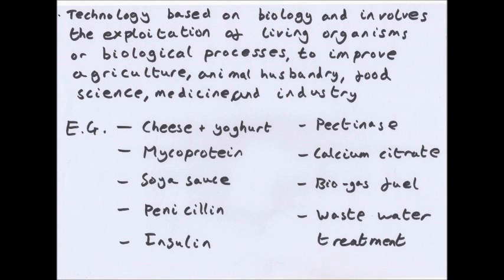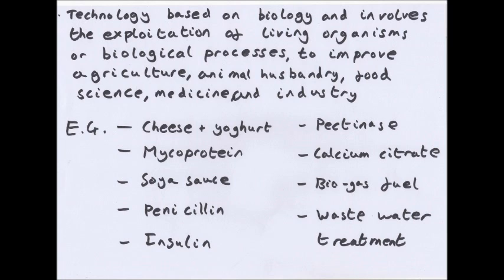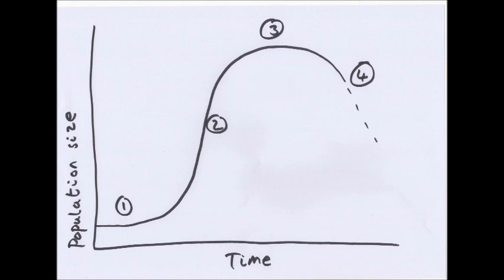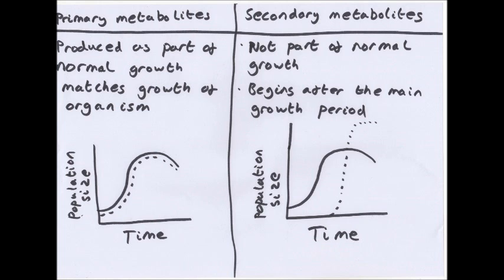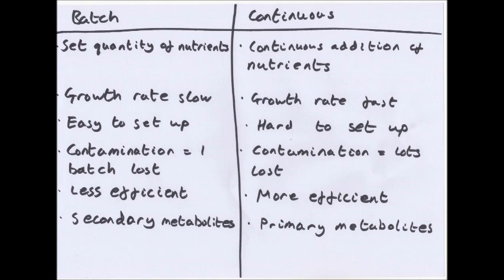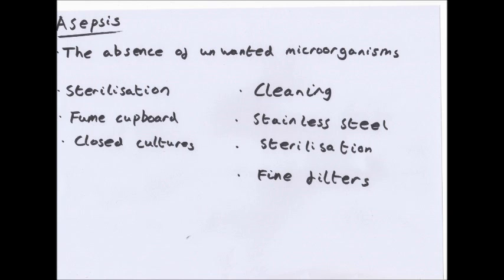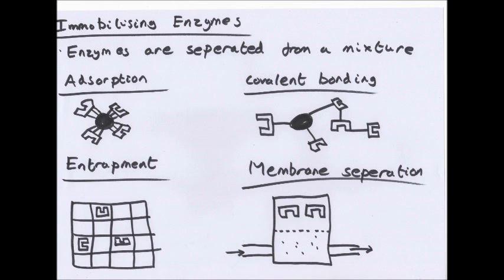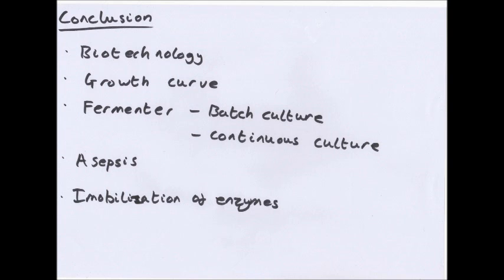Biotechnology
This is my video about OCR A2 Biology on Biotechnology. Please, like, subscribe or leave comments and feedback and if you want to ask me anything or give me personal feedback email me at As many people are messaging me for questions at the moment in many different areas (many of which I don't really check as much) and because I've had a few people ask for a general place to ask questions I have created a student room thread.